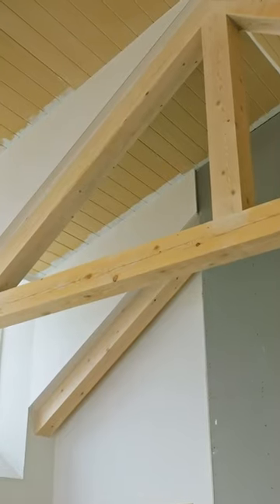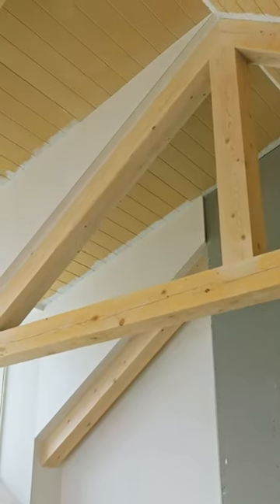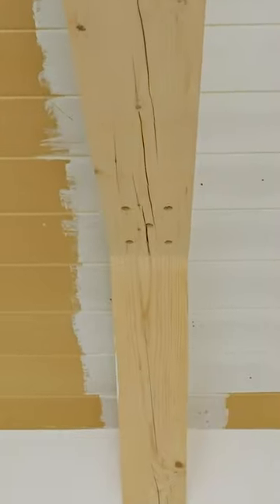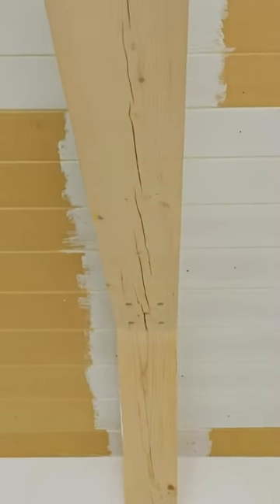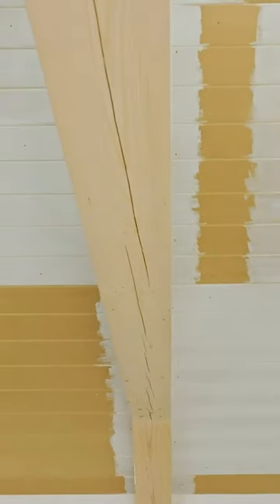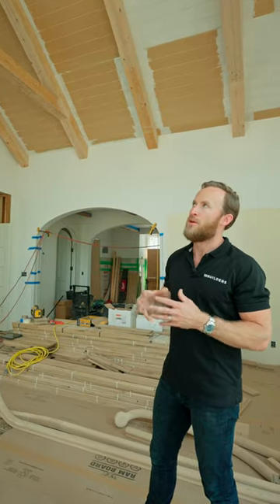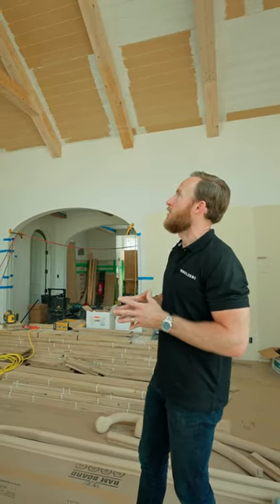Big beams "Checking" ✓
When a beam starts to dry out and crack the process is called checking